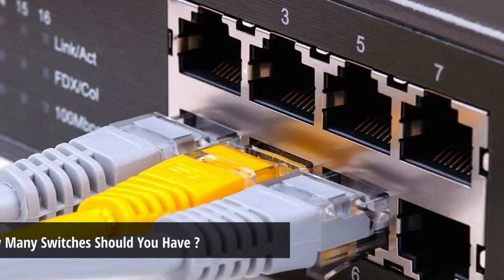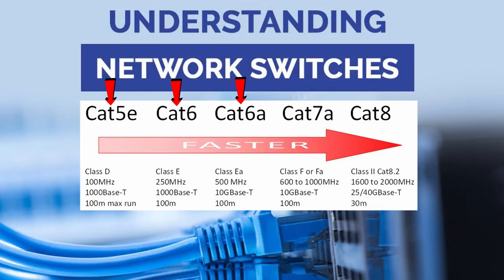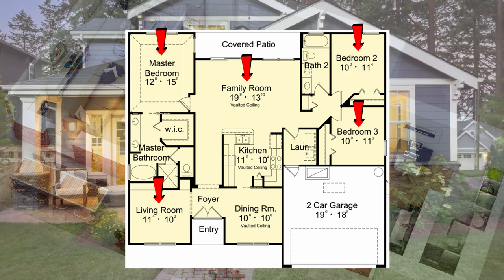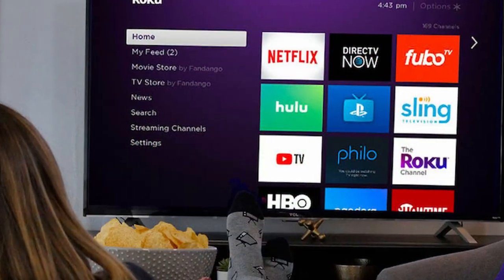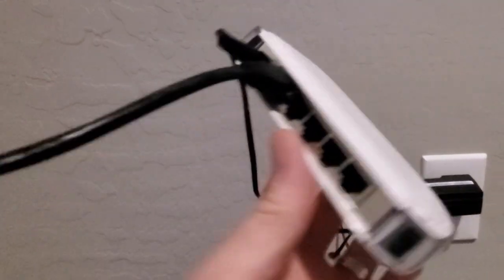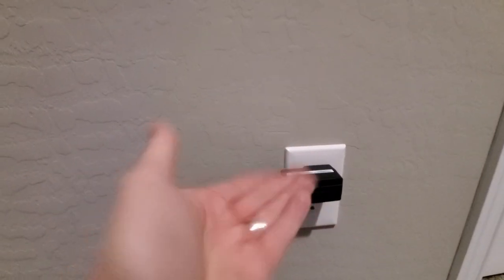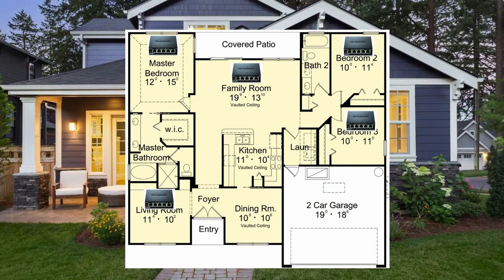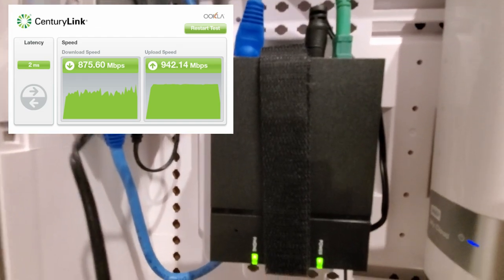TOO MANY SWITCHES IN A HOME NETWORK? NETWORK BASICS TUTORIAL 2024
Welcome back to The Ultimate Tech Hub. On today's episode we will take a look at the switches in your Home Network and find out if there is a maximum number you can have. And also can multiple switches slow down your internet speed? If you have any questions about this video please leave them in the comments down below. Thanks again for watching the Ultimate Tech Hub Channel!

0:00:00 Introduction
0:00:27 Switches and Basic Information
0:02:50 How To Install A Switch
0:03:50 Conclusion